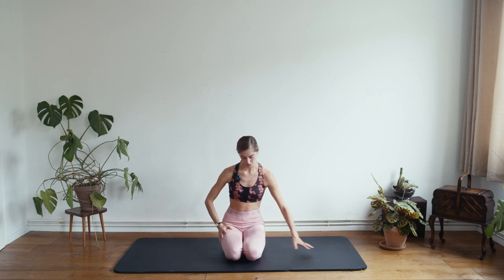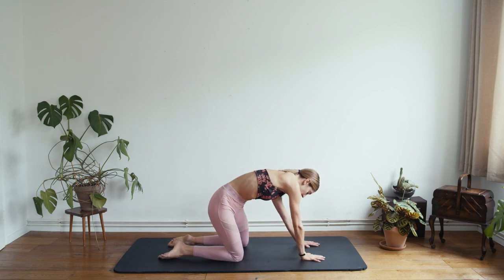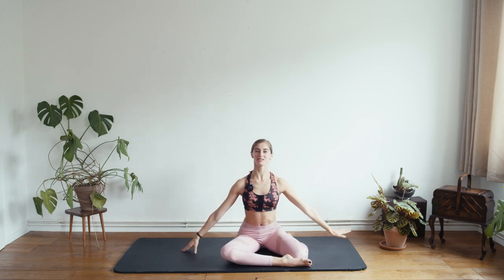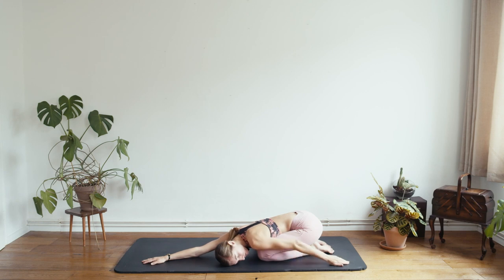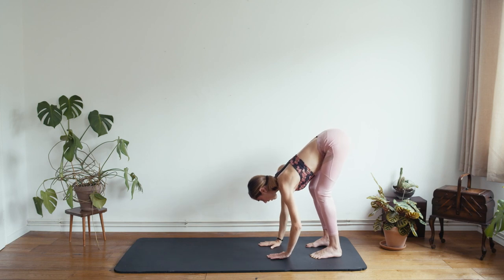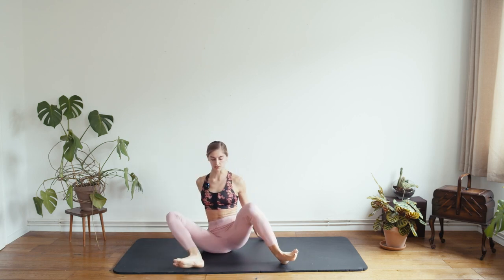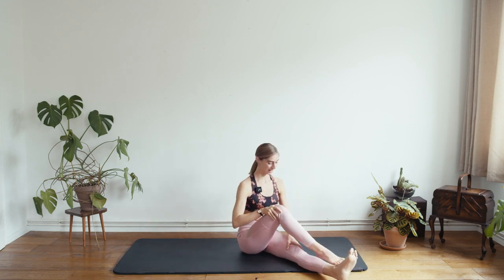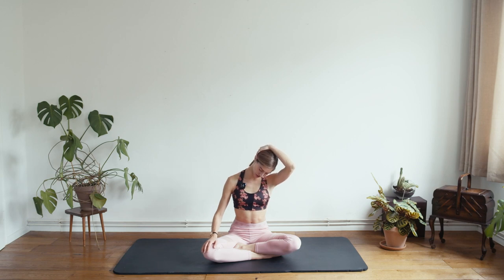25 MIN MORNING PILATES ROUTINE | HIP MOBILITY & BACK RELIEF STRETCHING | GENTLE BODY AWAKENING FLOW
Hello pilates lovers!
I have prepared a gentle pilates class, ideal to wake up your body in the morning or have an easy training before going to sleep. The class is created for the mobility of your back and hips and to length your muscles.

Pilates is a whole-body low-impact workout, done at a slow pace to ensure the correct muscles are engaged while using good posture and challenging endurance. This makes it an ideal form of exercise for starting off the day and waking the body up. Because a Pilates session incorporates plenty of stretching and breath-work, as well as strengthening, it’s ideal as a method of loosening out the body and getting it ready to take on the challenges of the day.
Morning exercise has the benefit of kick-starting your metabolism, the rate at which your body converts food into energy. Starting this process early in the morning means that you’re burning energy for longer during the day, which can have a positive effect on your health.
Exercise in general has a beneficial effect on mood due to the endorphins released when we exercise. Getting your routine done early means that you’ll benefit from this longer throughout the day and there’s no better feeling than knowing that you’ve got your session completed before the day has really started!
 Whatever time of the day you decide to exercise, make sure it’s something that you enjoy and that works for you!

Mity